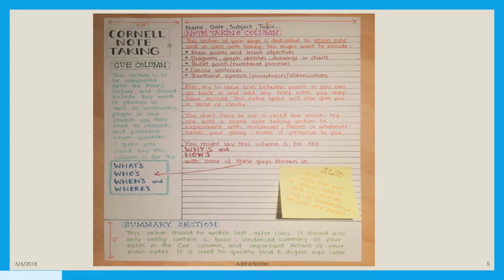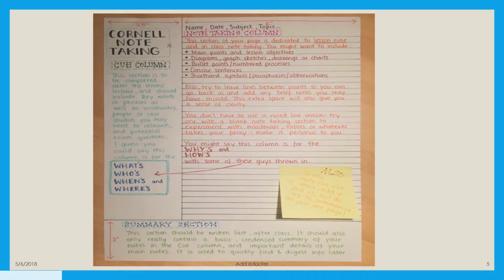Flipped Classrooms Signature Assignment Part One